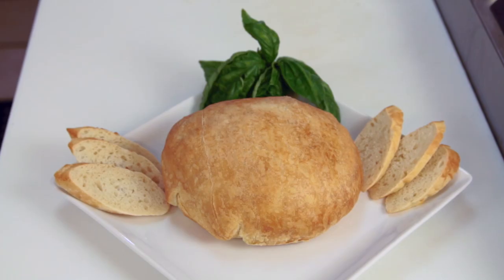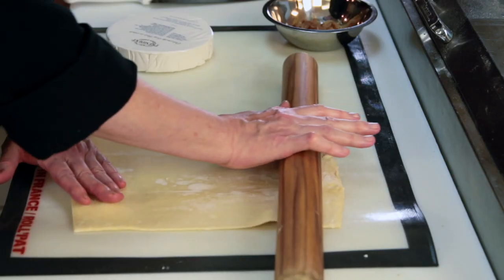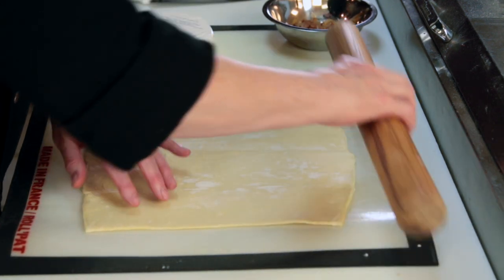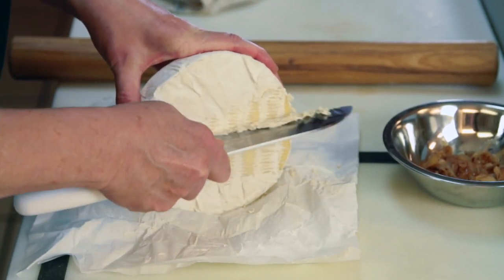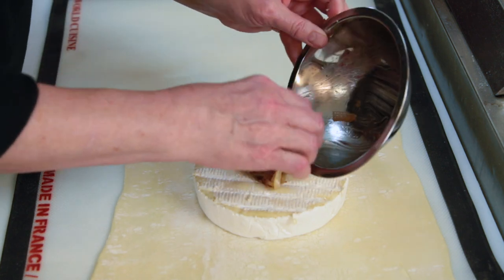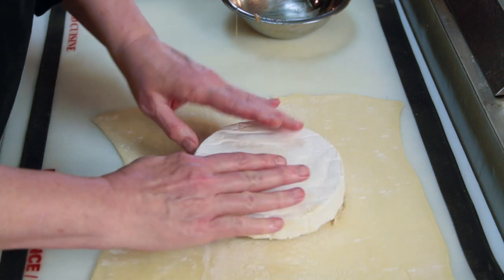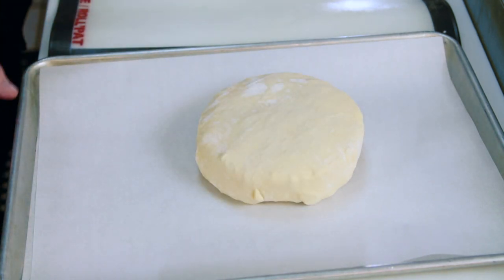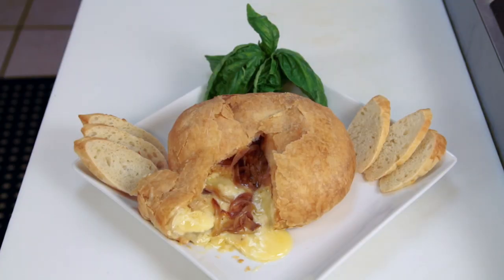Recipe for Savory Baked Brie en Croute : Elegant Appetizers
Savory baked brie en Croute uses caramelized onions and a few other tasty ingredients for additional flavor. Get a recipe for savory baked brie in Croute with help from an experienced culinary professional in this free video clip.

Bio: Chef Candace Conley comes from a long line of talented home cooks and has developed her self-taught culinary style over the past 30 years.

Series Description: You'd be surprised by how many delicious meals you can make right at home using just a few key ingredients that you probably already have access to. Find out how to bring delicious food into your own kitchen with help from an experienced culinary professional in this free video series.